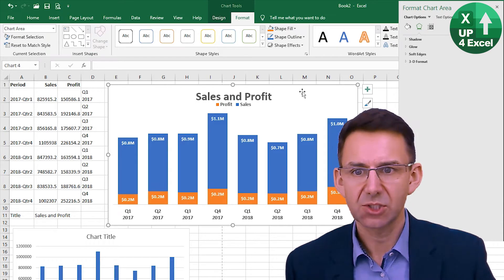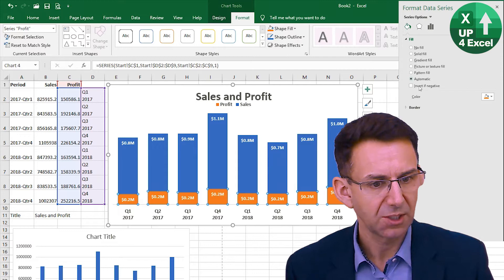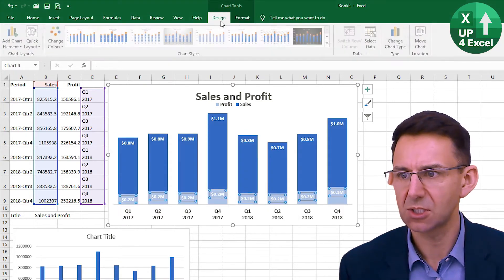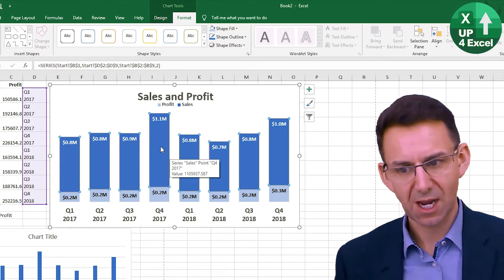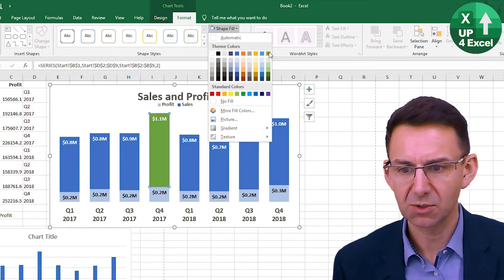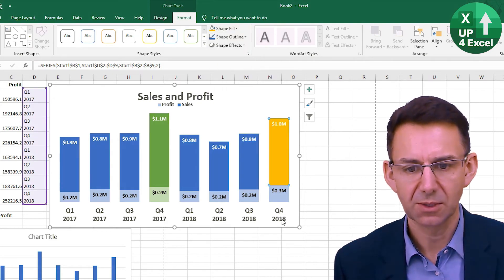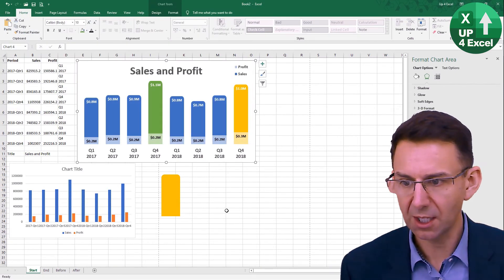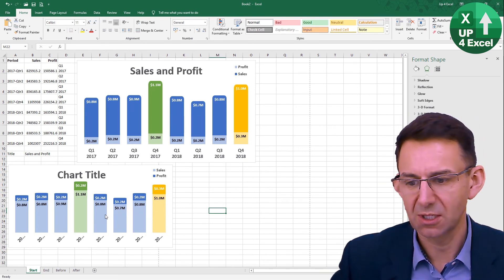Color Highlights for Your Excel Chart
🎯 Highlight key information in your chart with different coloured columns. Create coloured standout chart columns to help tell your report story.

In this video, I guide you through customizing the colors of charts in Microsoft Excel, highlighting key techniques to make your data visually appealing and easier to interpret. By the end of this tutorial, you’ll know how to adjust chart colors, highlight specific data points, and save your designs as reusable templates to save time on future projects. Whether you’re new to Excel or looking to refine your skills, this tutorial will help you elevate your chart design game for professional and personal use.

Here’s a breakdown of the topics covered in this tutorial:

Customizing Chart Colors: Learn how to change the colors of individual series in your chart to better represent your data. I'll show you how to use the color palette effectively, ensuring your charts are clear and visually engaging. This is especially helpful for presentations or reports where appearance matters.

Adjusting Legend Text Colors: I demonstrate how to modify the text color of your chart's legend to ensure readability and alignment with your overall design. This small but impactful change can make your charts look polished and professional.

Highlighting Key Data Points: Discover how to manually highlight specific columns in a chart, such as those representing the highest sales or profits. This technique draws attention to critical data insights, making your charts more informative and impactful.

Dynamic Chart Highlighting (Preview): While this tutorial focuses on manual customization, I briefly introduce the concept of dynamic highlighting, where Excel automatically adjusts colors based on data changes.

Saving and Using Chart Templates: Learn how to save your customized chart as a template for future use. This saves time and ensures consistency across your projects. I walk you through the steps to name, save, and apply templates effectively.

By the end of this video, you'll not only understand how to customize your Excel charts but also appreciate the practical benefits of making your data visually compelling. Whether you're preparing a sales report, tracking profits, or creating dashboards, these techniques will help you communicate your insights more effectively.

This tutorial is packed with actionable steps, so you can start applying these Excel tips immediately. I skip the fluff and focus on delivering clear, concise instructions to help you get results fast. If you’ve ever struggled with making your Excel charts stand out or wanted to save time by reusing designs, this video is exactly what you need.

Common keywords and phrases I cover include customizing Excel charts, changing chart colors in Excel, Excel chart templates, highlighting data in Excel, and making Excel charts professional. If you’re searching for ways to make your Excel reports and presentations more impactful, this tutorial is tailored to help you achieve that goal.

I hope these techniques help you create visually stunning and highly effective charts that make your data stand out. Whether you're creating reports for work, school, or personal projects, these tips can save you time and enhance your presentations.

I regularly share actionable tips and tricks to help you master Excel and other productivity tools.

I love hearing from you and am always looking to create content that helps you achieve your goals.

Thanks again for tuning in, and I look forward to seeing you in the next video!